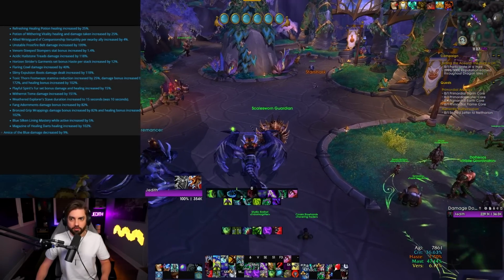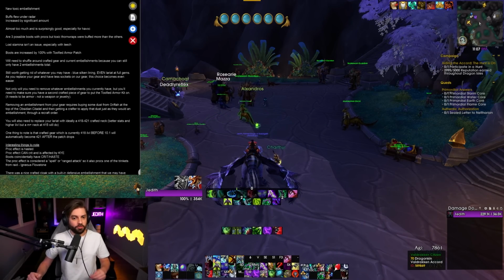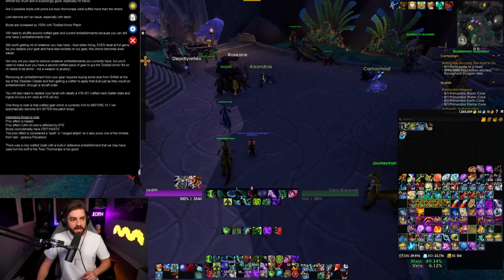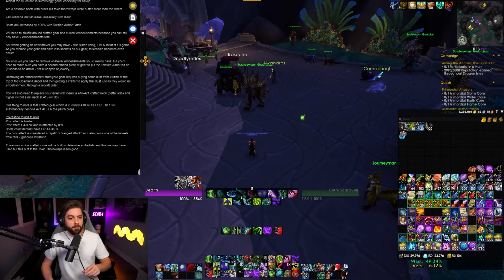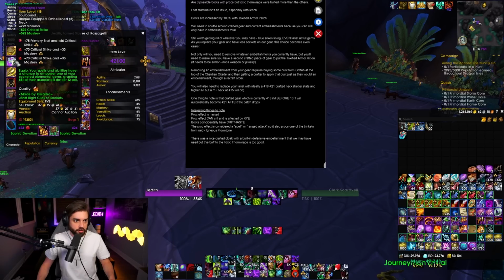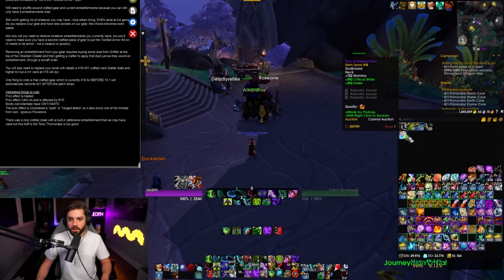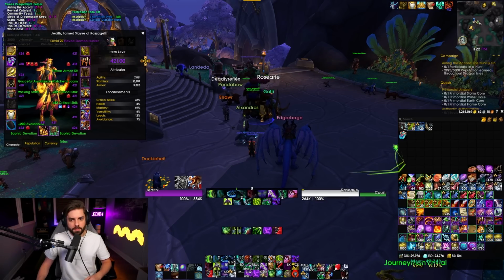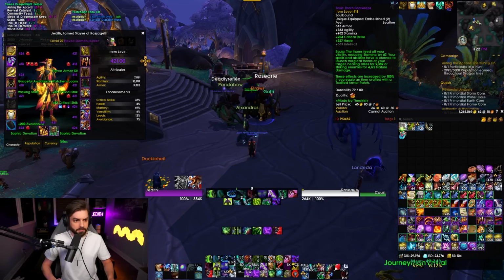Havoc's BEST NEW Embellishment in 10.1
Buffs flew under radar
Increased by significant amount

Almost too much and is surprisingly good, especially for havoc

Are 3 possible boots with procs but toxic thornwraps were buffed more than the others.

Lost stamina isn’t an issue, especially with leech

Boots are increased by 100% with Toxified Armor Patch

Will need to shuffle around crafted gear and current embellishments because you can still only have 2 embellishments total.

Still worth getting rid of whatever you may have - blue silken lining, EVEN lariat at full gems. As you replace your gear and have less sockets on our gear, this choice becomes even easier.

Not only will you need to remove whatever embellishments you currently have, but you’ll need to make sure you have a second crafted piece of gear to put the Toxified Armor Kit on. (It needs to be armor - not a weapon or jewelry).

Removing an embellishment from your gear requires buying some dust from Griftah at the top of the Obsidian Citadel and then getting a crafter to apply that dust just as they would an embellishment, through a recraft order.

You will also need to replace your lariat with ideally a 418-421 crafted neck (better stats and higher ilvl but a m+ neck at 415 will do)

One thing to note is that crafted gear which is currently 418 ilvl BEFORE 10.1 will automatically become 421 AFTER the patch drops

Interesting things to note
Proc effect is hasted
Proc effect CAN crit and is affected by KYE
Boots coincidentally have CRIT/HASTE
The proc effect is considered a “spell” or “ranged attack” so it also procs one of the trinkets from raid - Igneous Flowstone

There was a nice crafted cloak with a built-in defensive embellishment that we may have used but this buff to the Toxic Thornwraps is too good.